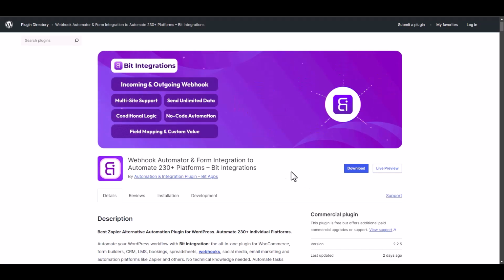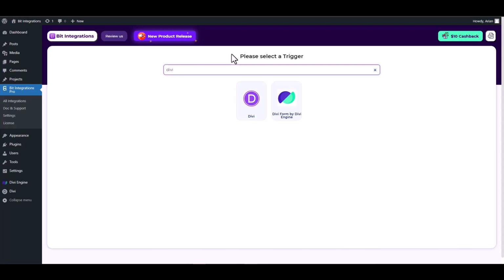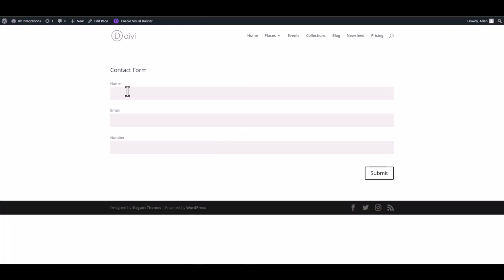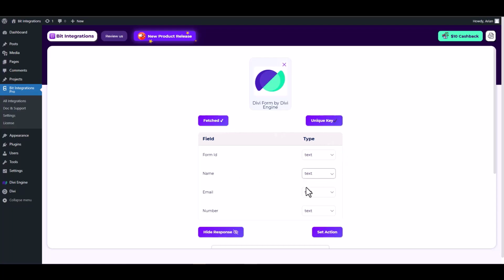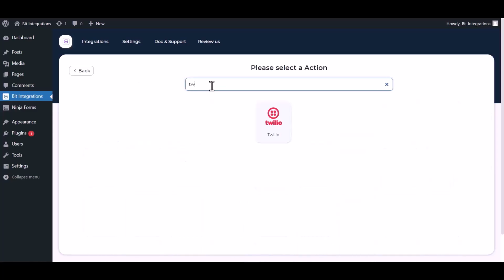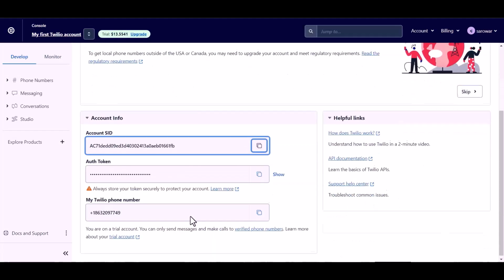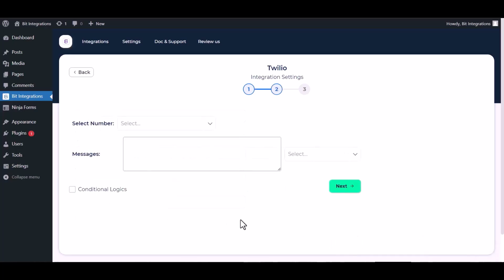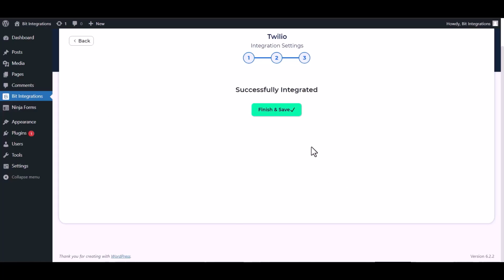Integrating Divi Form Builder with Twilio | Step-by-Step Tutorial | Bit Integrations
Discover the seamless integration between Divi Form Builder and Twilio using the powerful Bit Integrations WordPress plugin in this informative video. Enhance your communication strategy by connecting your forms with Twilio and automate SMS notifications and messaging for your website.

📋 Join us as we showcase the integration of Divi Form Builder with Twilio using the Bit Integrations plugin for WordPress.
🔗 Seamlessly connect Divi Form Builder with Twilio to optimize your communication and automate SMS notifications.

Key highlights of this video:

✅ Learn how to effortlessly integrate Divi Form Builder with Twilio using the Bit Integrations plugin, allowing you to send automated SMS notifications to users who submit your forms.

Whether you're a web designer, business owner, or form-building enthusiast, this integration empowers you to seamlessly merge Divi Form Builder with Twillio. Watch now to revolutionize your form-building efforts!